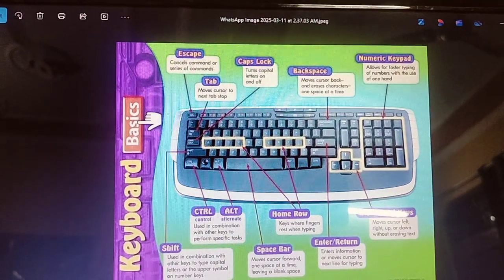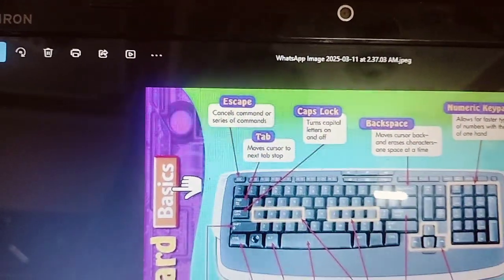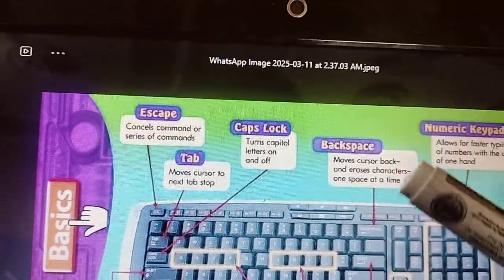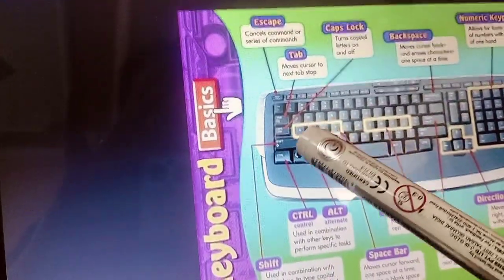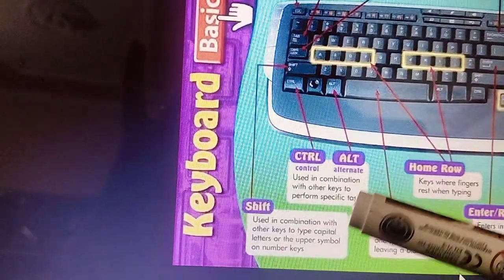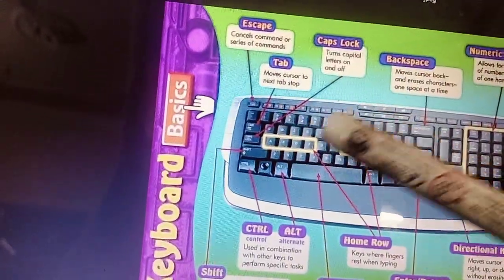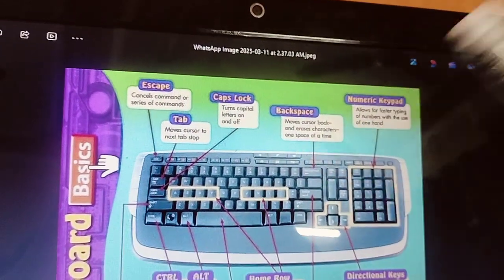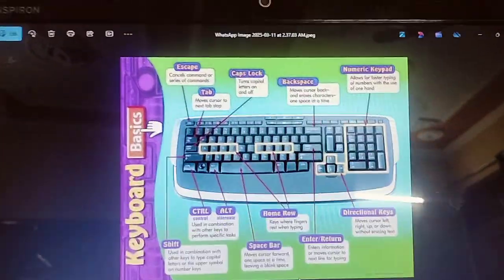Computer keyboard and description of their keys step by step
# keyboard